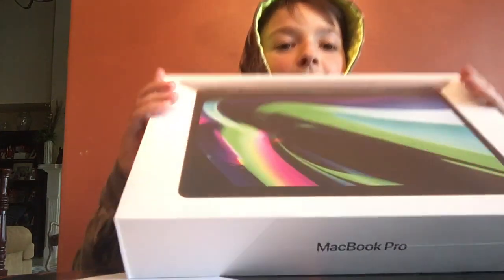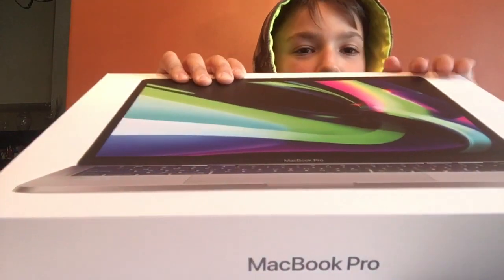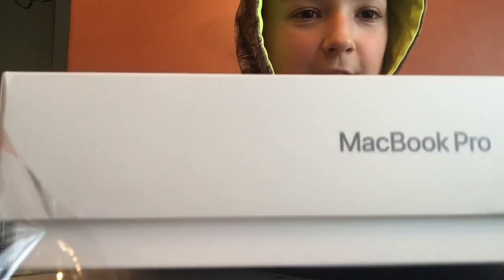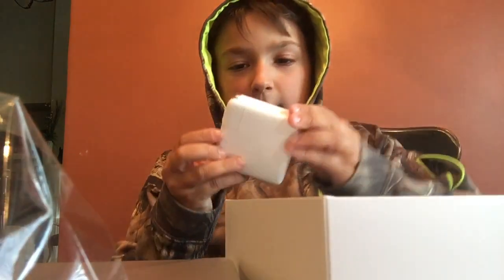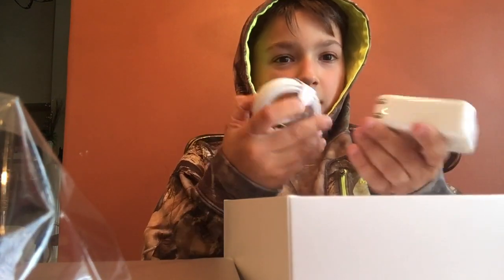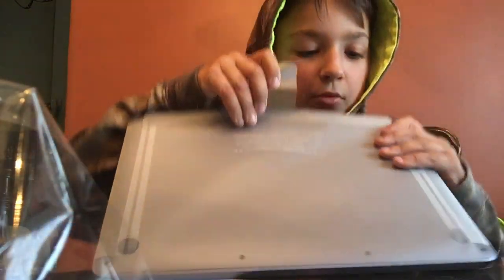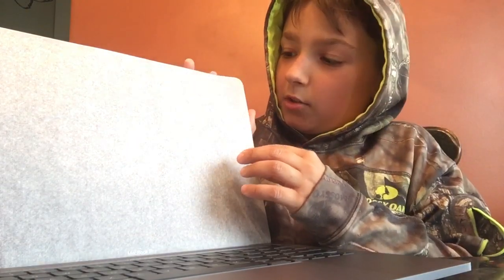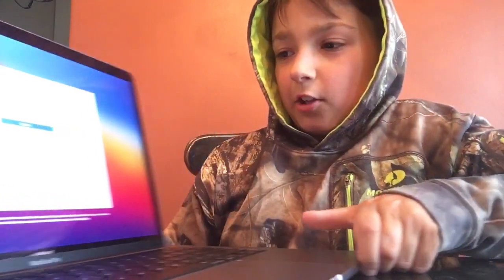Part one I got a MacBook Pro